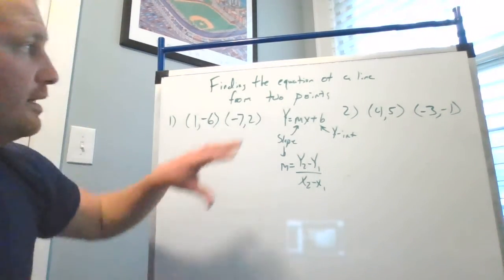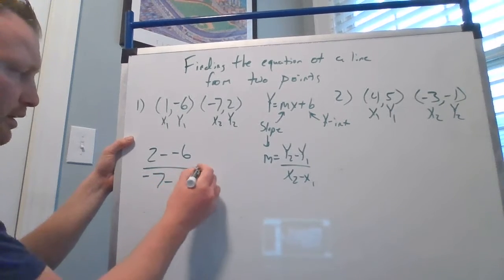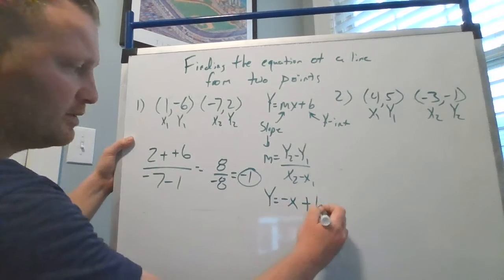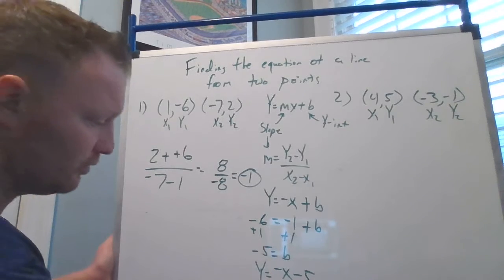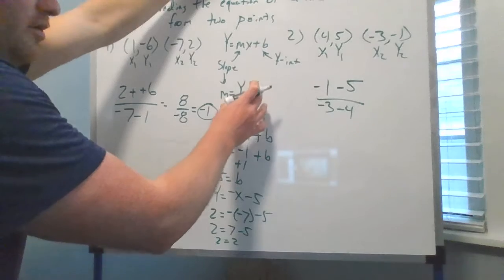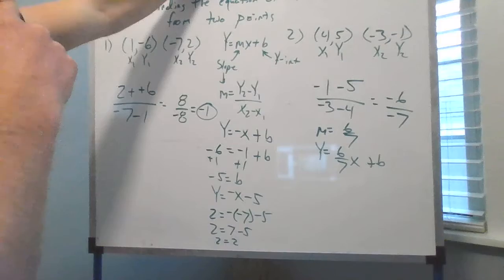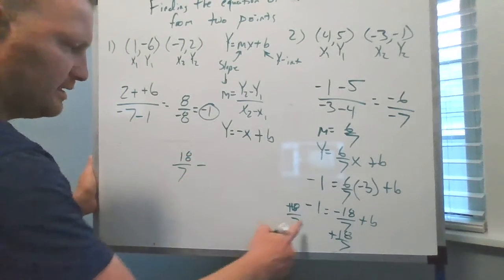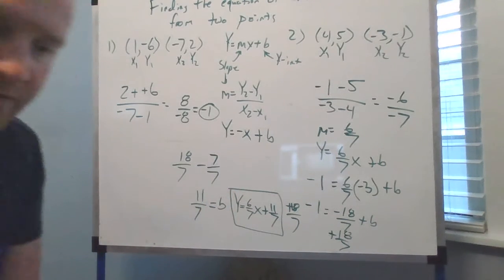Equation of line from two points